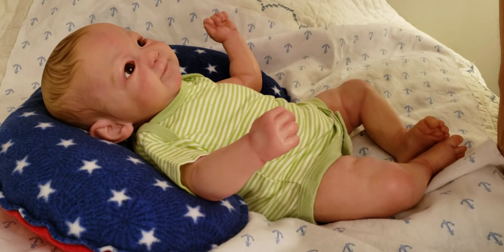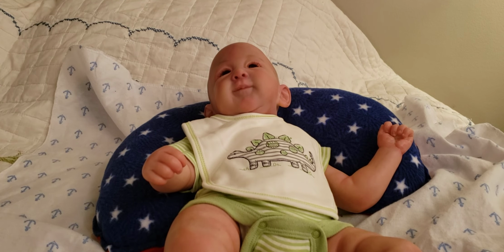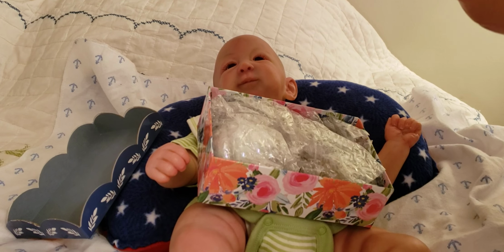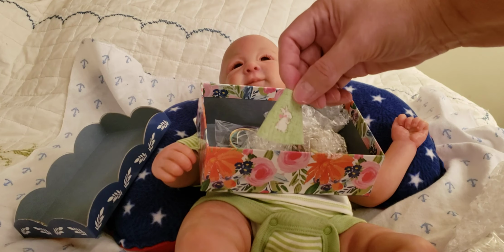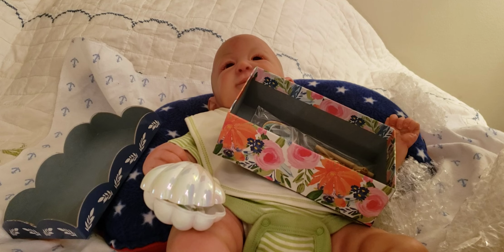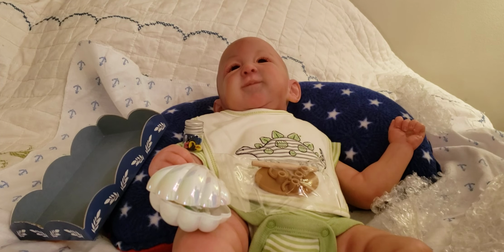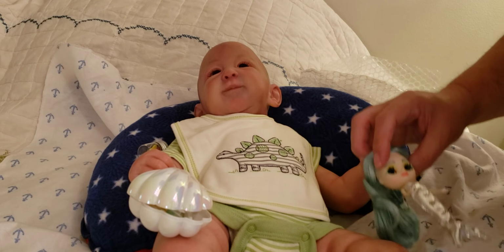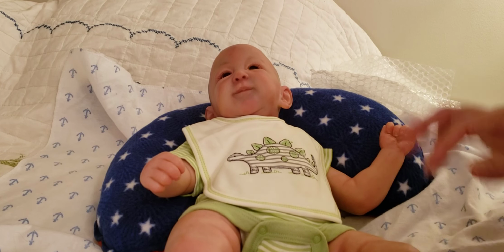Michael and a Mermaid!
dollsrescued by Marna @DollsRescued

ginahetlage